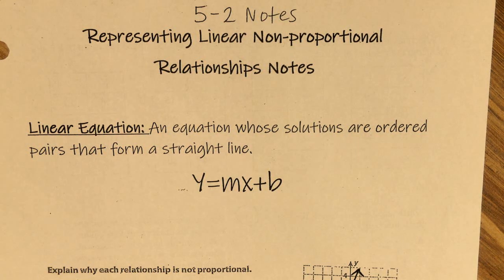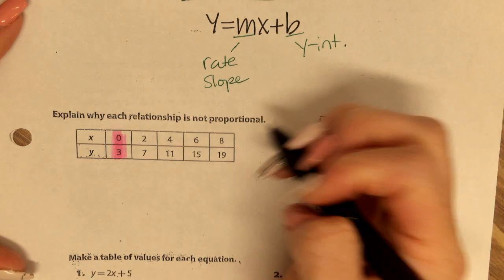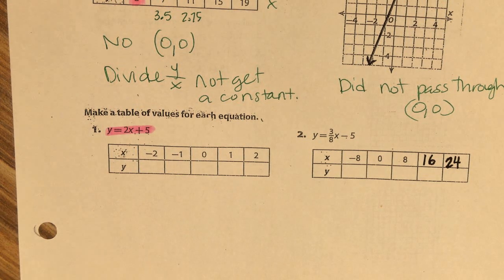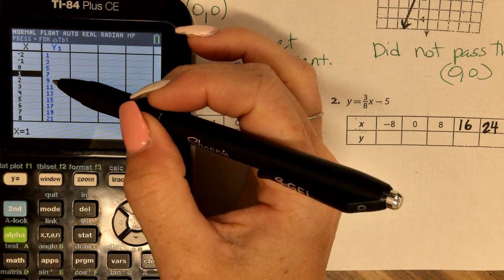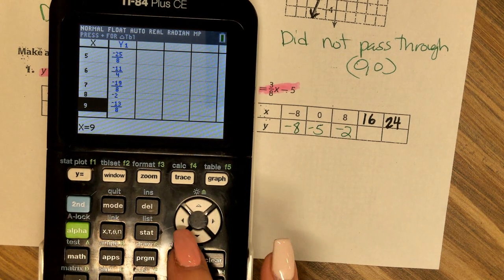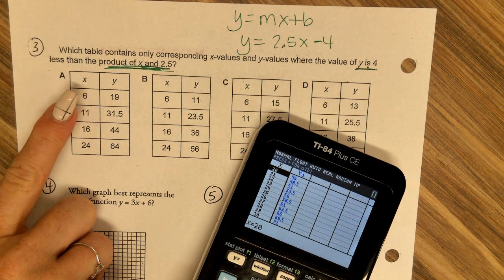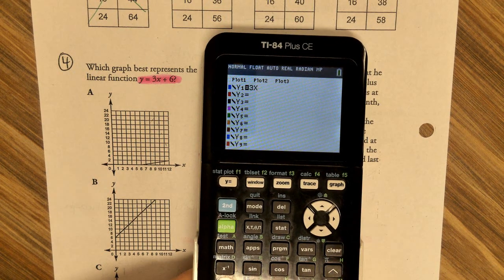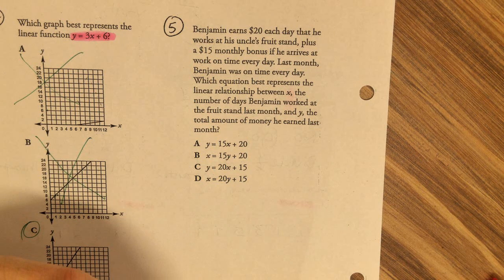Math 5-2 Linear Non-Proportional Relationships